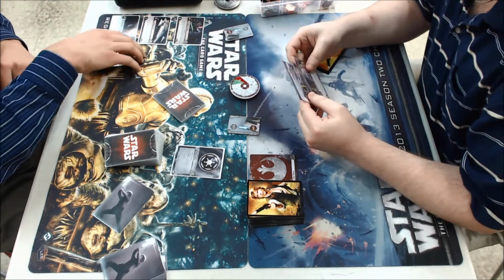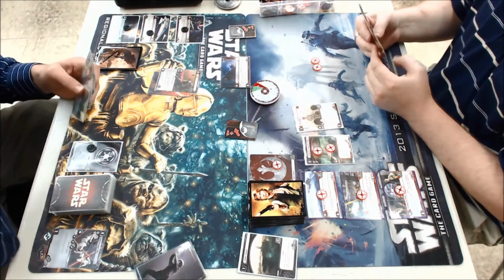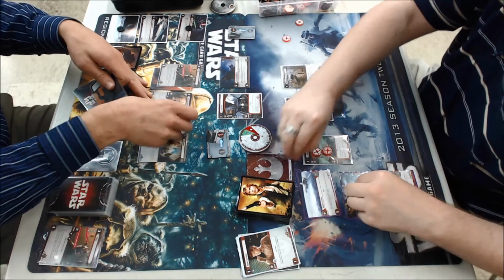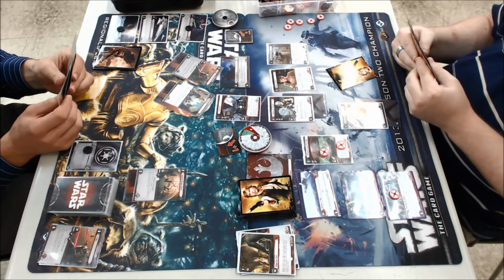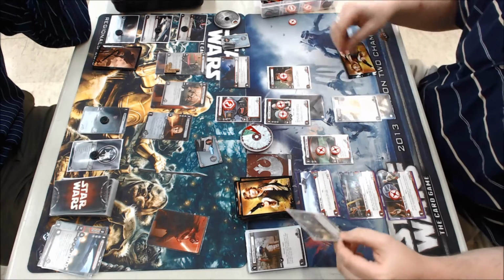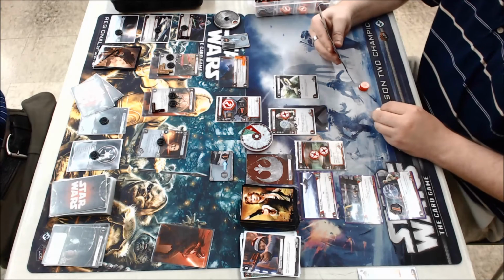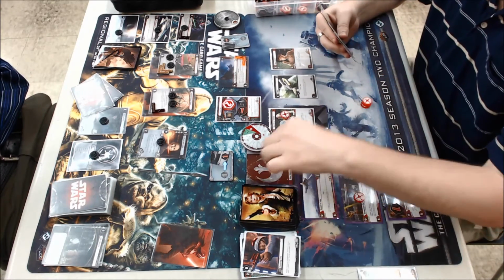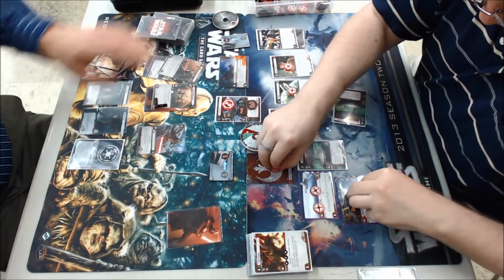Yoda's Hut Episode 70 Star Wars LCG Special Pacific Northwest Game - Oct. 2016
Queklaine playing a Rebel deck vs. Mitch2480 playing a Navy/Sith deck